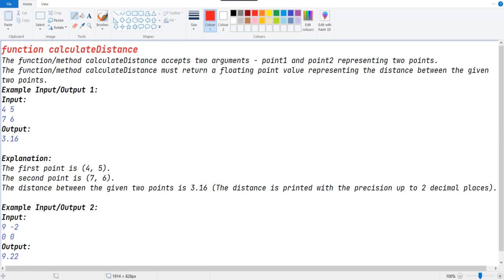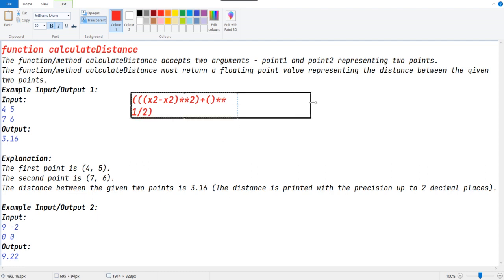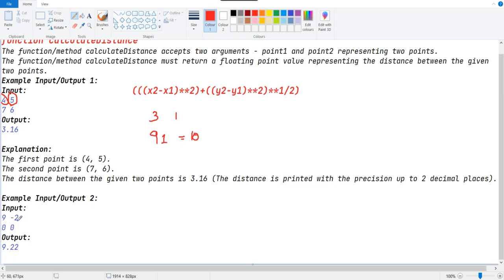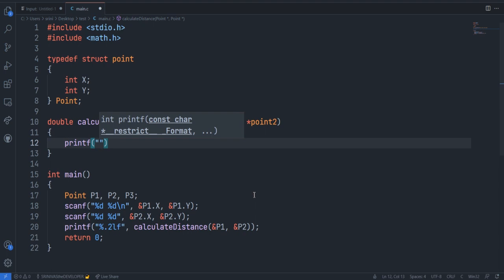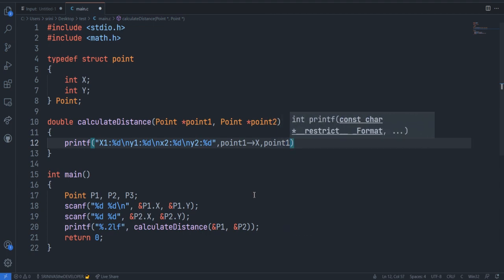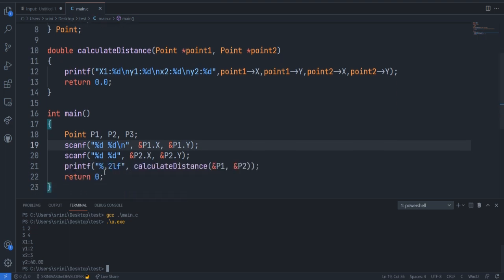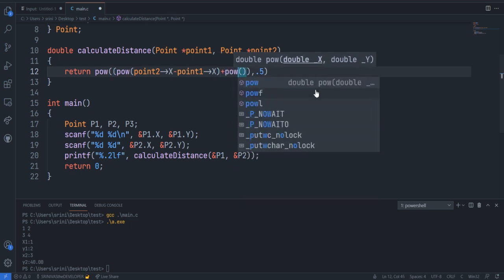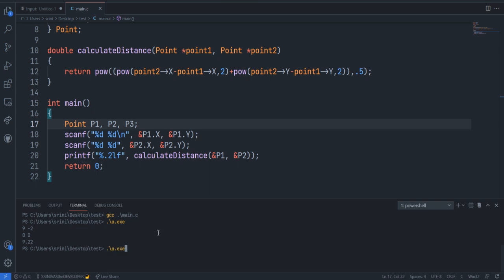02 06 2021 SKIDMARK Daily Challenge Function calculateDistance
python problem solving for skidmark daily challenge function calculate distance beginner friendly English step by step tutorial